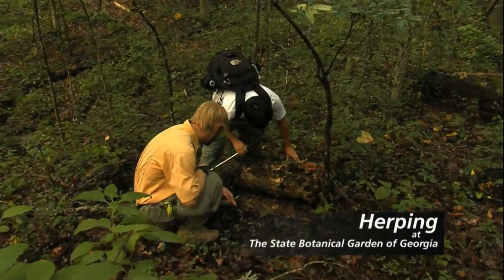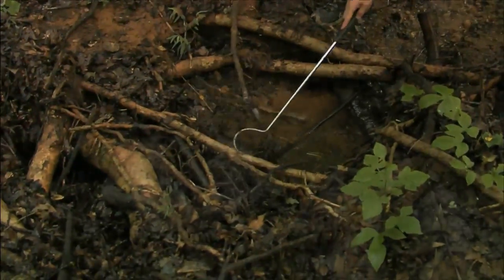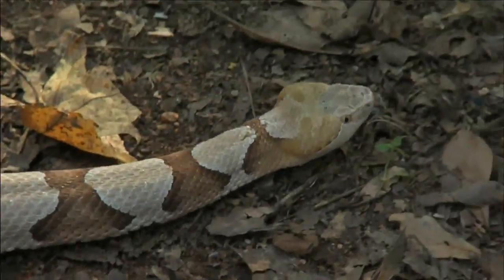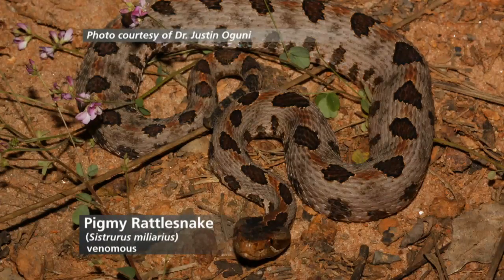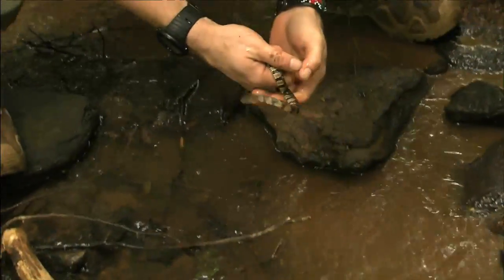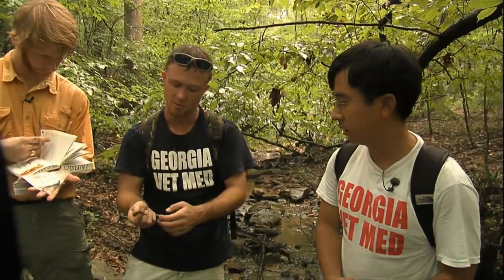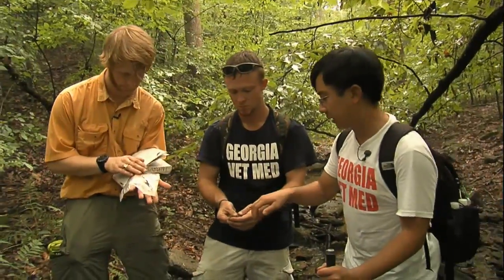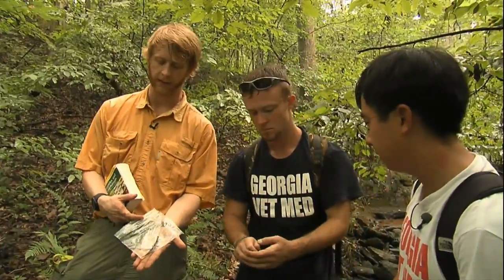Herping - Hunting for Reptiles and Amphibians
Herping at the State Botanical Garden of Georgia with current and former veterinary students: Justin Oguni (DVM 2011), Zach Chillag (DVM 2013) and Caleb Preston (DVM 2014)